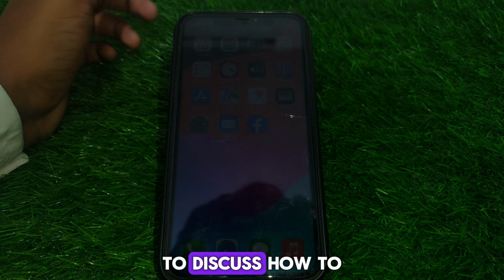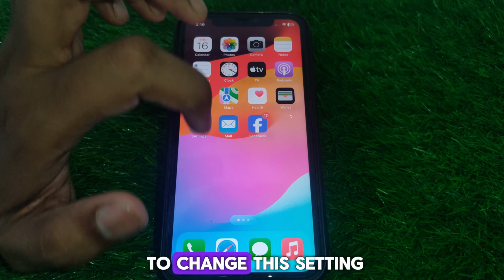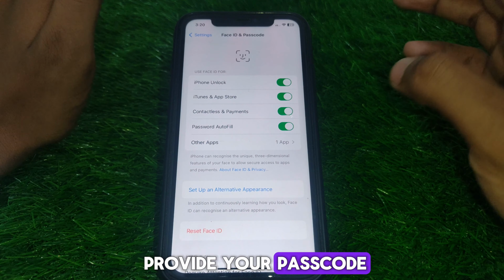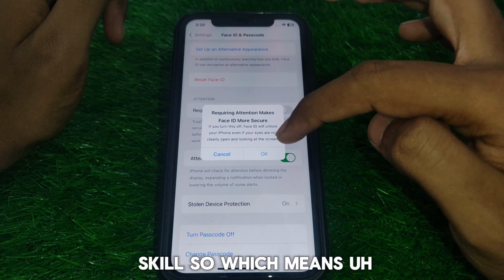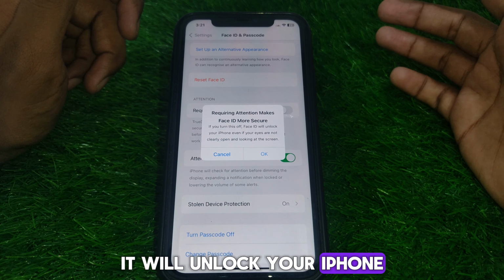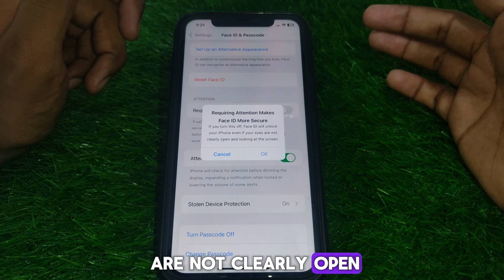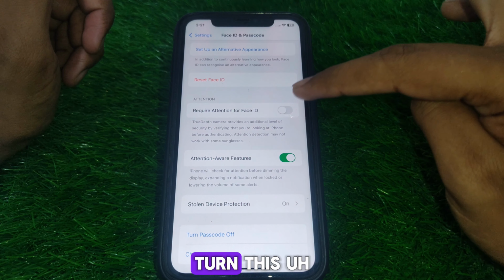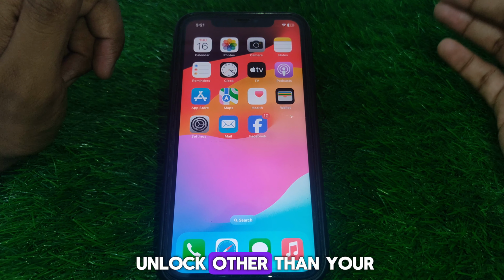requiring attention makes face id more secure|require attention for face id passcode|2024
When you want to know how to fix requiring attention makes face id more secure but you do not find any method. If you are looking for how to fix requiring attention makes face id more secure then your search is over. In this video we will tell you an amazing way how to fix requiring attention makes face id more secure. So if you want to know how to fix requiring attention makes face id more secure then you have to watch this video completely.